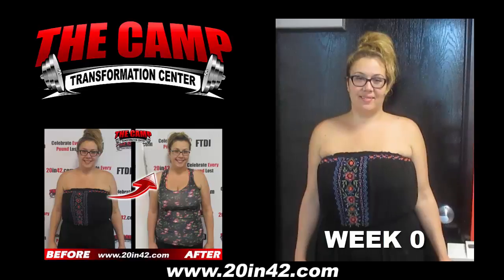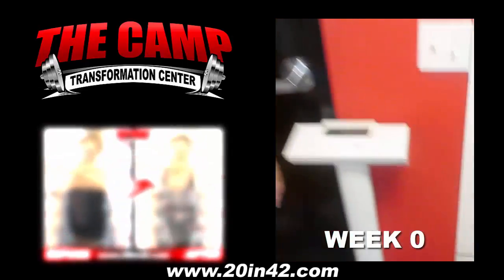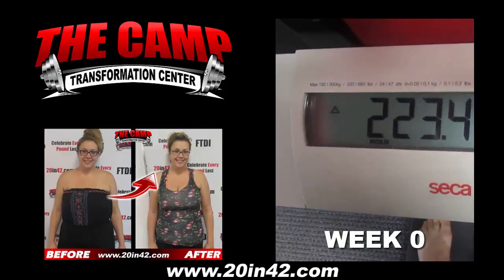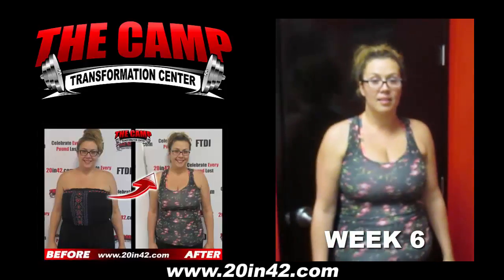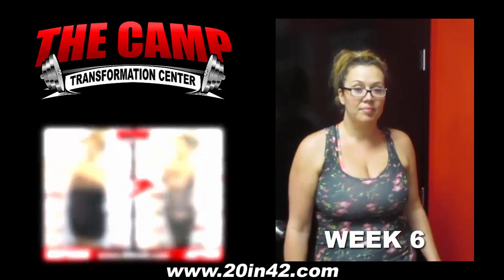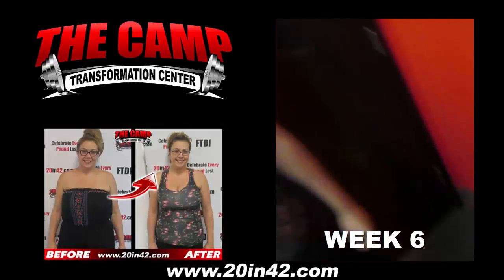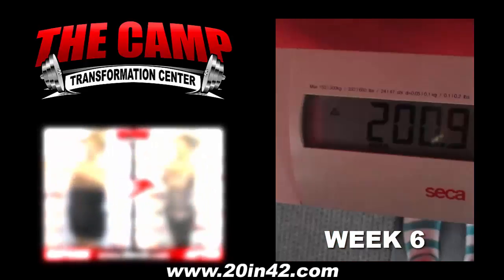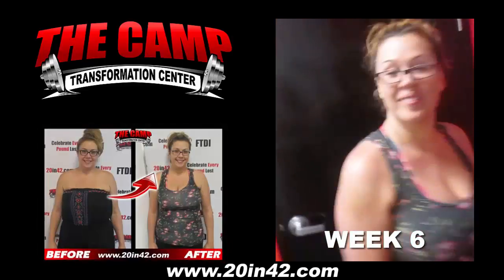Rancho Weight Loss Fitness 6 Week Challenge Results - Tara S.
We will now check the result of Tara's 6 week weight loss challenge!